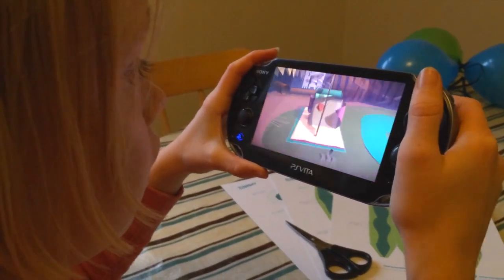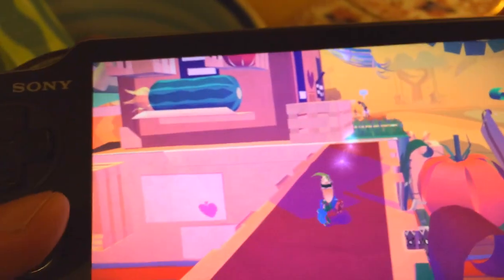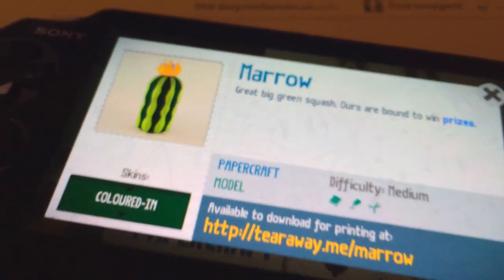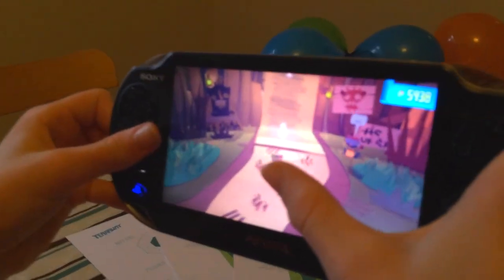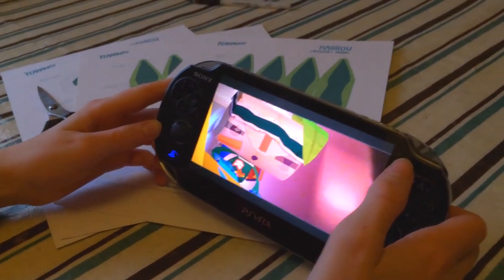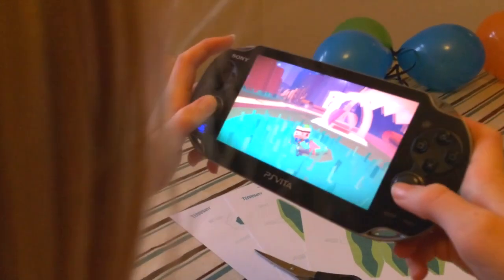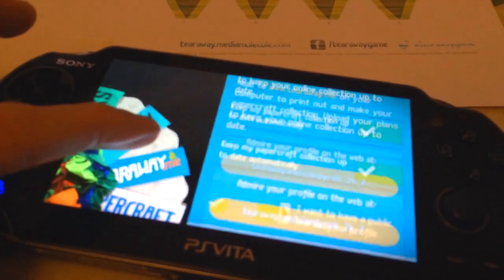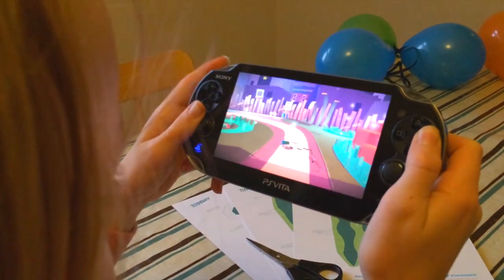Tearaway Vita Family Test and Paper-Craft Explosion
We try out the papercraft and game-play on Tearaway for the PlayStation Vita and discover a new craze in playing, folding, sticking and jumping.

Official Blurb:
"Journey through a vibrant, living papery world, with a plucky messenger who has a unique message to deliver—to YOU!

The papery world of Tearaway unfolds in your hands, allowing you to reach into the game with your god-like powers and help your new messenger friend, IOTA or ATOI, complete this very special delivery.

You'll uncover a magical dimension inspired by folklore, and built realistically from paper that unfolds and comes alive before your very eyes. As you explore this world you'll meet the papercraft creatures that live within it, help out strange new friends and encounter dangerous challenges.

The world of Tearaway blends with our own through the unique features of the Playstation Vita, allowing you to reach up into the world using the rear-touch panel and see your fingertips appear inside the game, solve puzzles using the power of touch, or literally breathe new life into this papercraft land, in an adventure unlike anything you've played before.

As you play, you'll bring a little bit of this papery world back with you, as you collect plans to craft the creatures, treasures, and surroundings of Tearaway from paper in the real world. As you explore, you'll also see more of your own surroundings appearing inside the paper world too!

Embark on a new adventure from the creative minds behind LittleBigPlanet - Explore a living world made entirely out of paper.
- A new and unique adventure
- A hands-in experience
- A vibrant, living papery world that unfolds in your hands
- A unique experience"
Content supported by Sony, including access to the game.